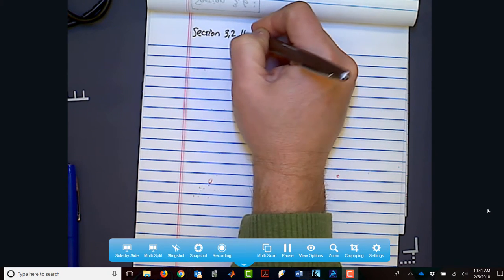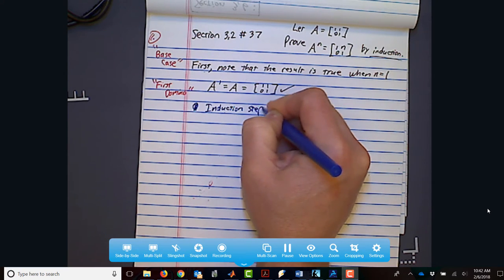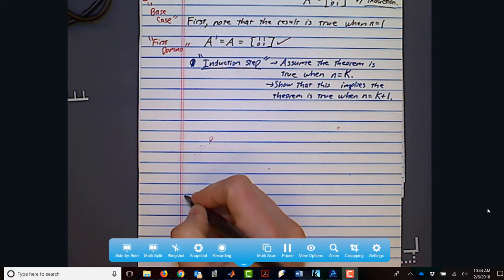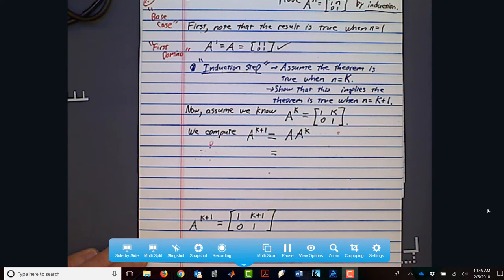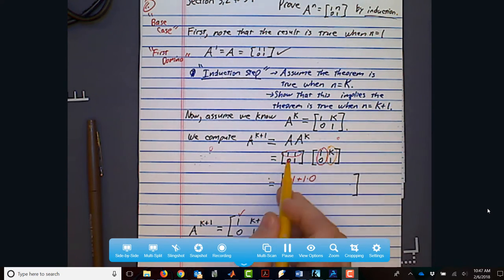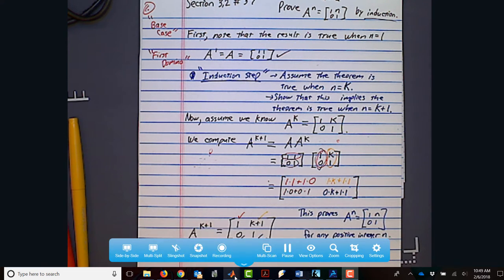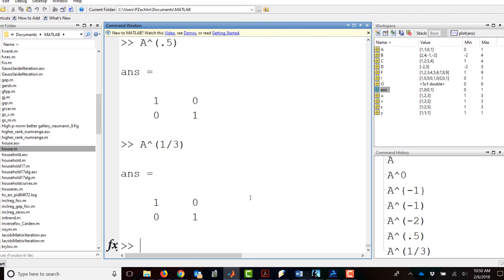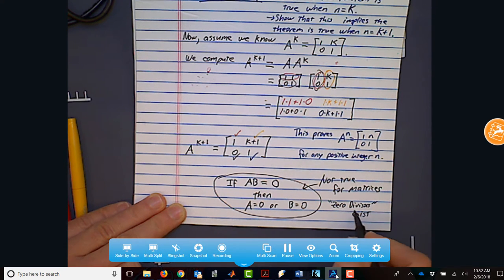Section 3 2 Problem 37 proof by induction